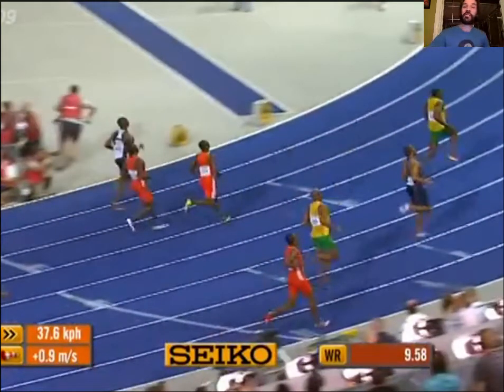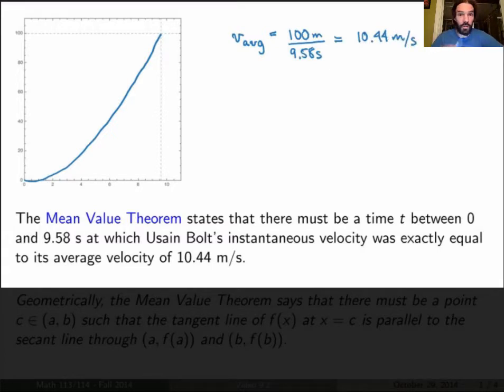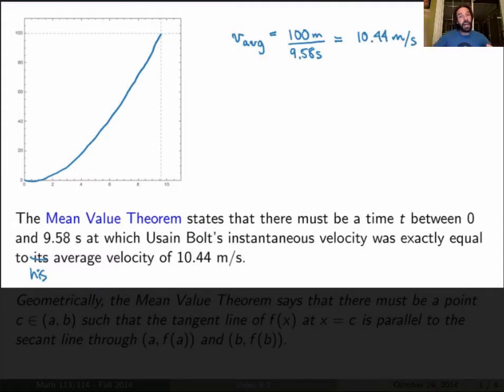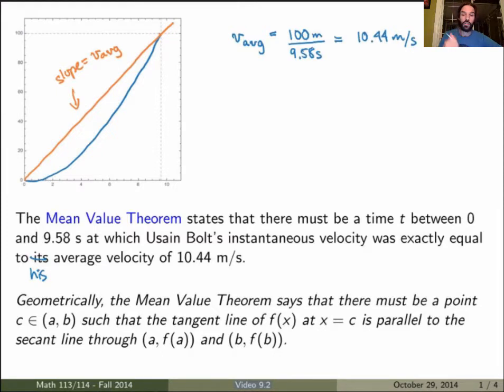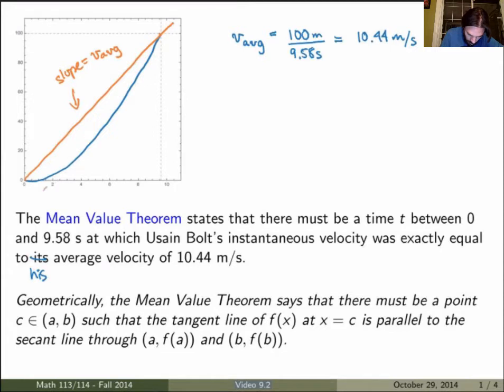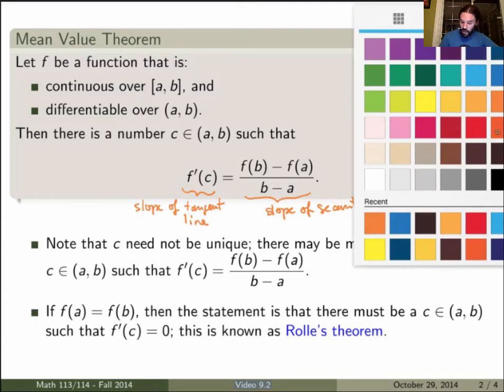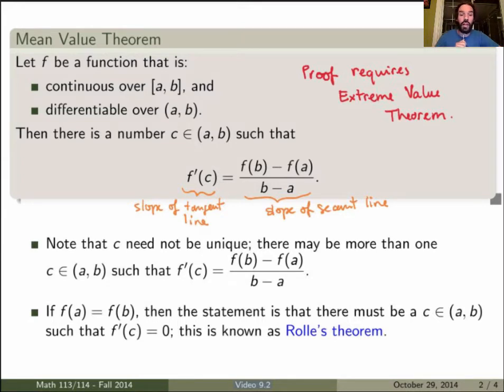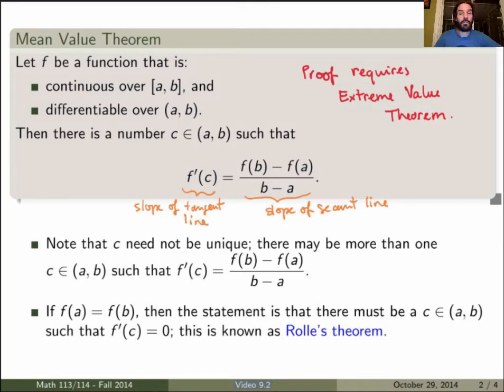Math 114 - Video 9.2 - Mean Value Theorem